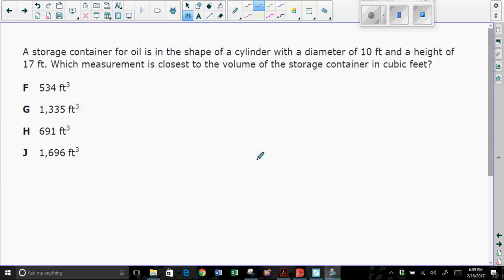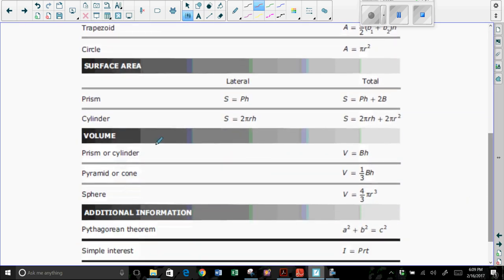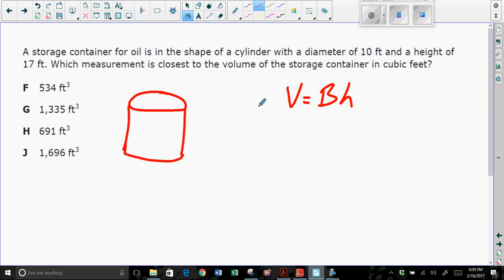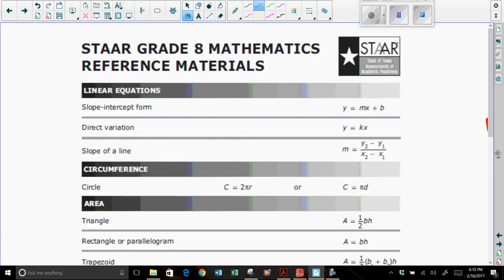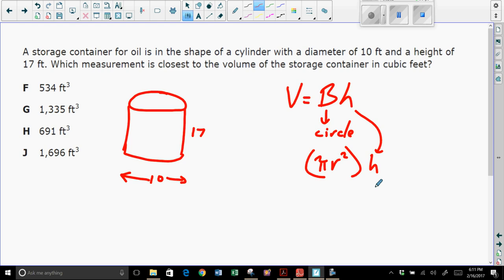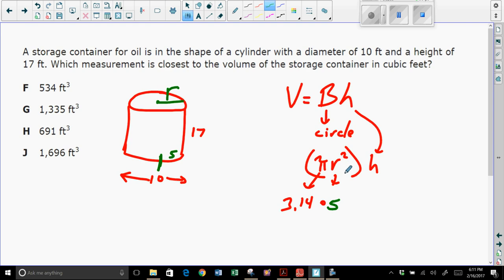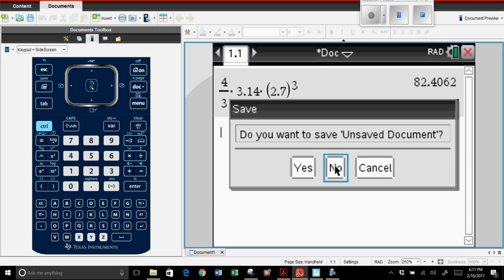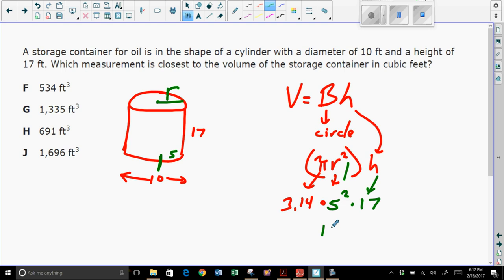8 7A 2016 38